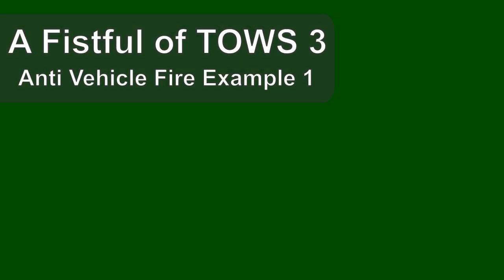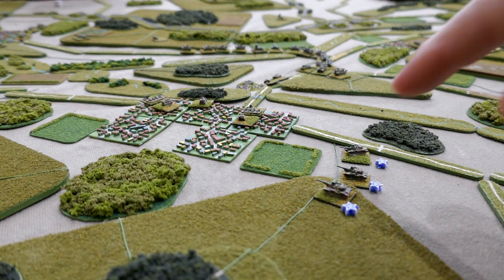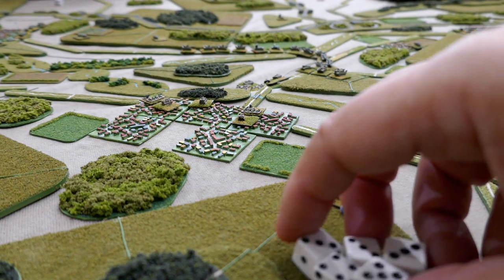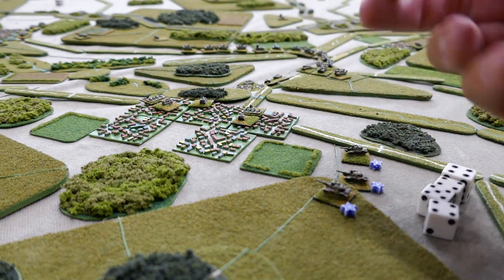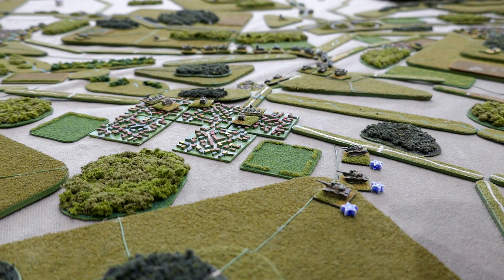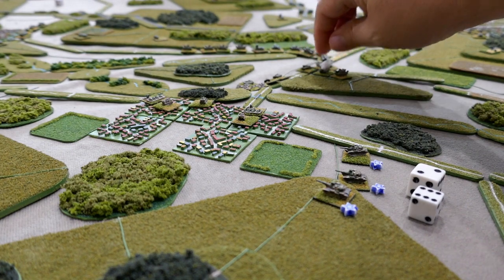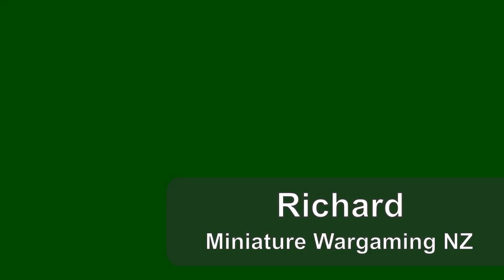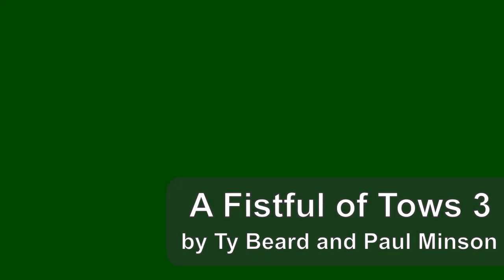Fistful of TOWS 3 (FFoT3) - Example Anti Vehicle Fire 1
Hello everyone,

This video gives you an example of how to work through the anti-vehicle fire rule mechanics in the war game.

It was filmed at the 2019 National Wargaming Convention - in New Zealand, where I'm based. What you see includes 3mm (1/600th) scale miniatures and micro-scale model terrain (approx. 1/2,000th scale).

Fistful of TOWS 3 (Fist Full of TOWS 3) is a set of miniature wargaming rules by Ty Beard and Paul Minson for modern mechanised warfare from 1915 to 2015. Miniatures are by Oddzial Osmy, through Pico Armor. Scenery is my own. I used OpenShot to create the content.

or on Facebook at Fistful of TOWS 3. I am a fan of the game, and have no commercial interest in Fistful of TOWS 3.

With Miniature Wargaming NZ, I aim to produce a range of videos like this, and more, via this Youtube channel. I will also be producing a range of videos on 20th Century conflict board games (and possibly others).

See you back here soon, and may the dice always roll in your favour.

Richard B.
Miniature Wargaming NZ